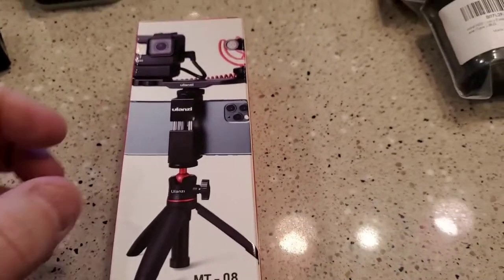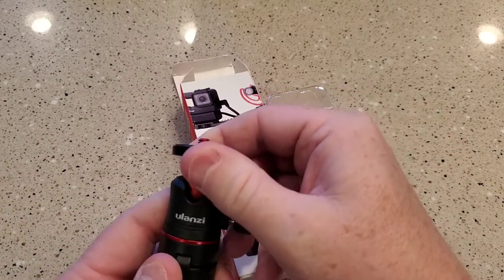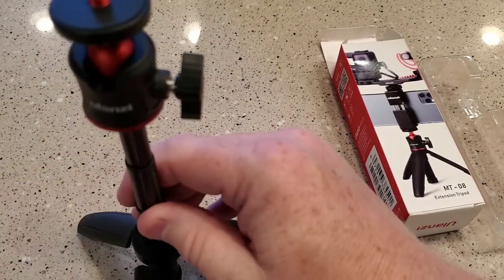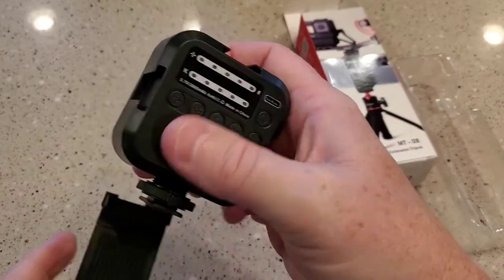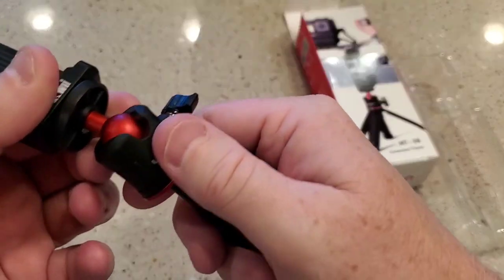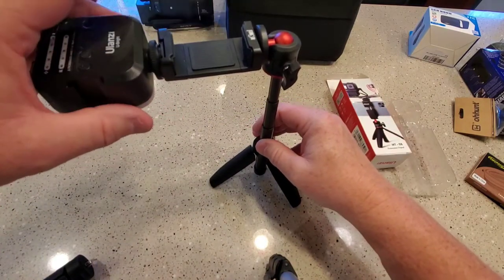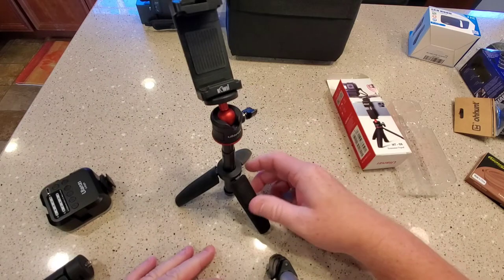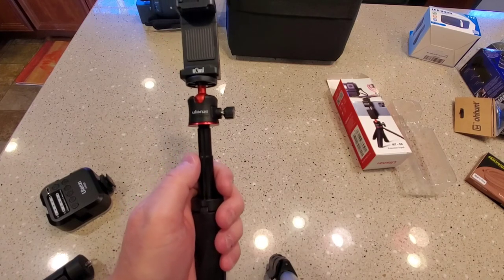Amazon Ulanzi Mini Tripod Vlogging Camera Tripod Detailed Review LOVE IT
Mini Tripod for Camera, 1/4" Screw Universal for Sony/Canon/Nikon/Fujifilm Vlog Camera, Extendable Handheld Portable Vlogging Tripod Mount, Video Shooting Filming Table Stand.  Purchased off Amazon for under $20.00 bucks. compatible with IPhone 7 Plus, IPhone XR, IPhone XS Max, IPhone 7, IPhone X, IPhone 11 Pro Max, IPhone 8.  I use it for my Samsung Galaxy S10 Plus